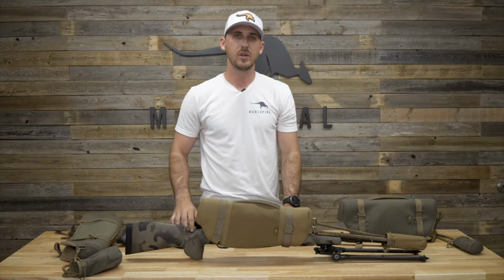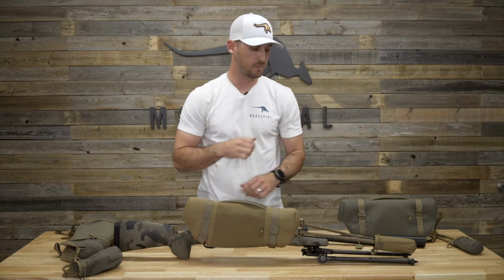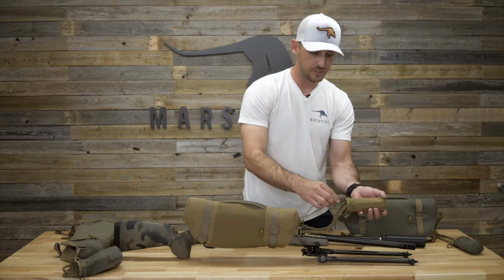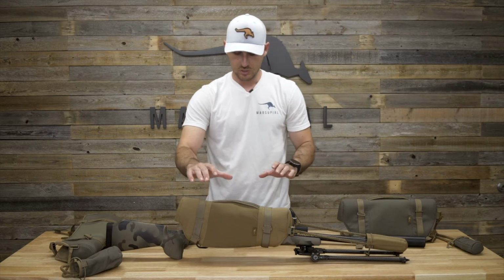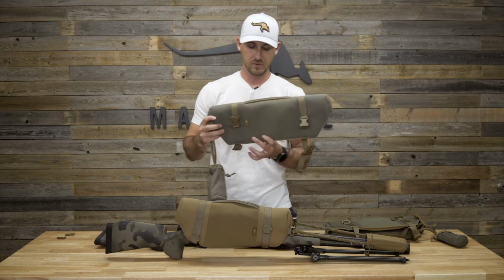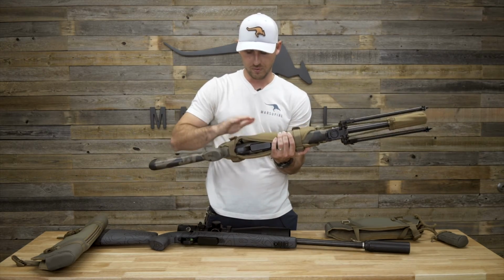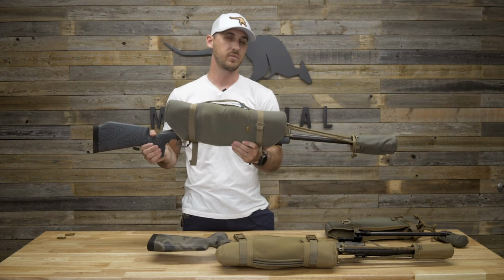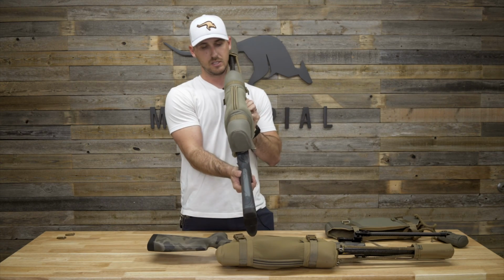Marsupial Gear's Padded Scope and Muzzle Cover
Jim Graham introduces the new Padded Scope and Muzzle Cover, including the build materials, functionality, and how this product differs from others on the market.